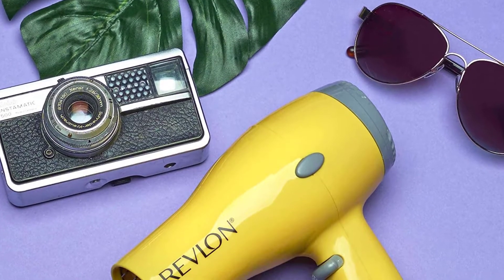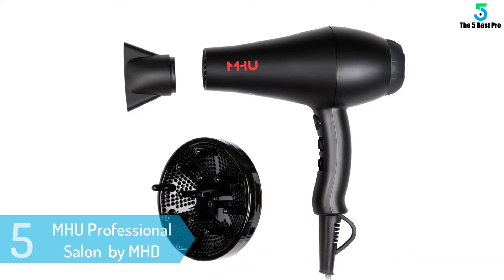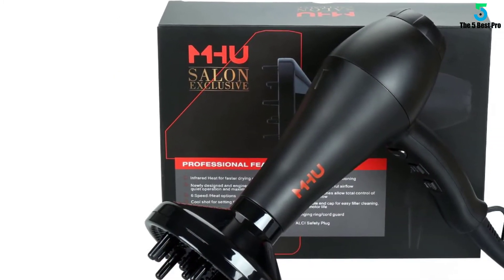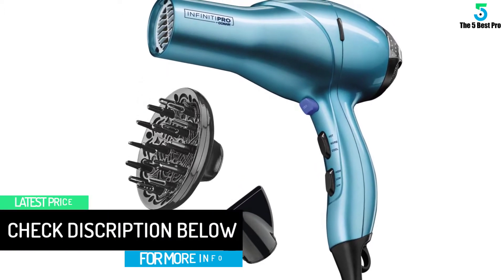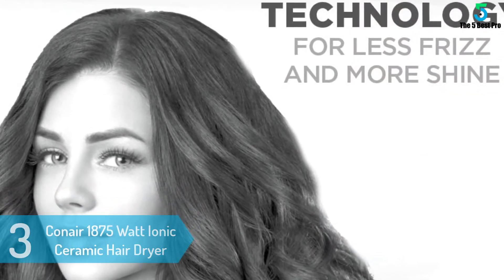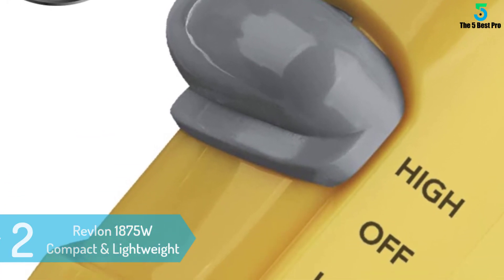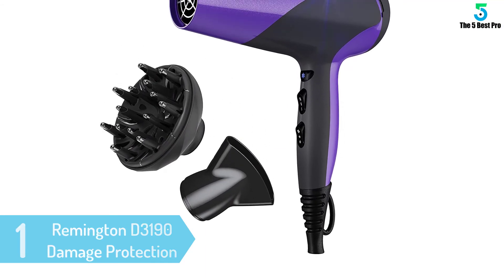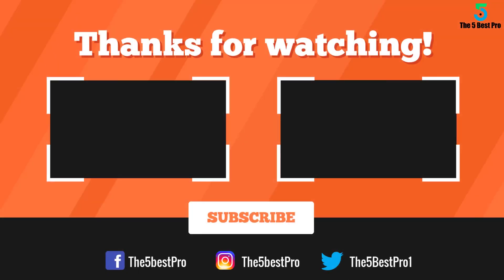Top 5 Best Ionic Hair Dryers in 2020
▶️ 5. MHU Professional Salon Grade Hair Dryer by MHD
▶️ 4. INFINITIPRO BY CONAIR 1875 Watt Salon Performance Hair Dryer
▶️ 3. Conair 1875 Watt Ionic Ceramic Hair Dryer
▶️ 2. Revlon 1875W Compact & Lightweight IONIC Hair Dryer
▶️ 1. Remington D3190 Damage Protection Hair Dryer